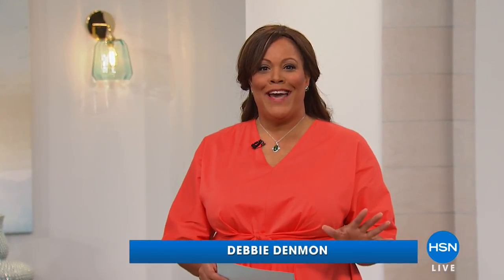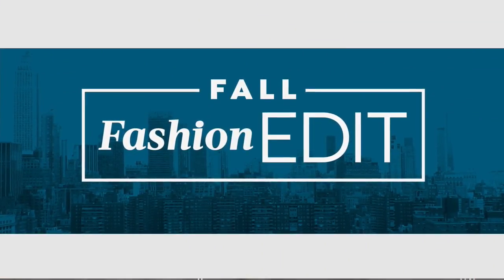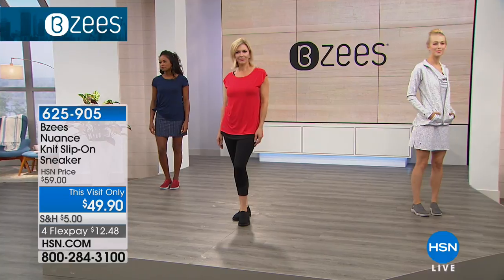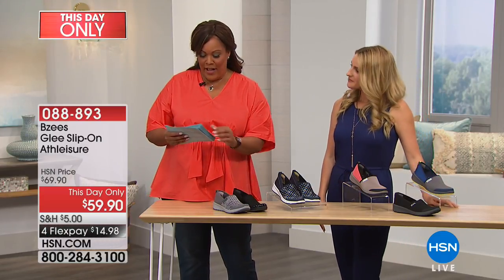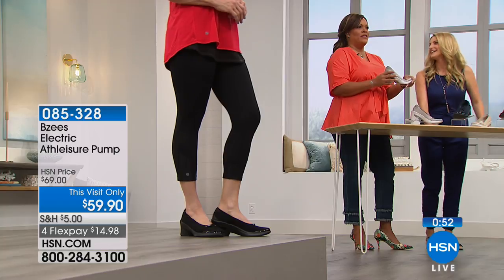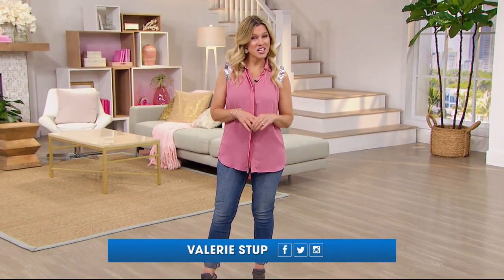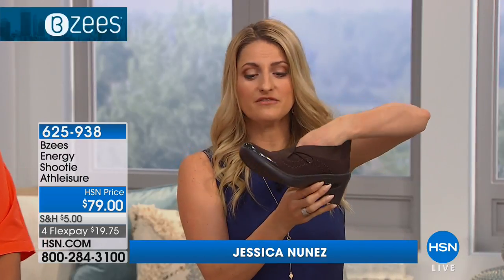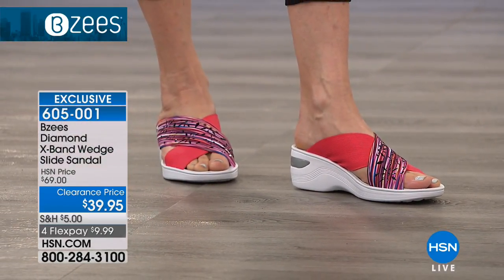HSN | Bzees Athleisure Collection 08.28.2018 - 02 AM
Discover comfort footwear that feel bouncy, stretchy, light, and easy and stylish fashion for women. The assortment includes sandals, slip ons, wedges, boots, and apparel that are soundly constructed and fashionable to wear at anytime, to anywhere.